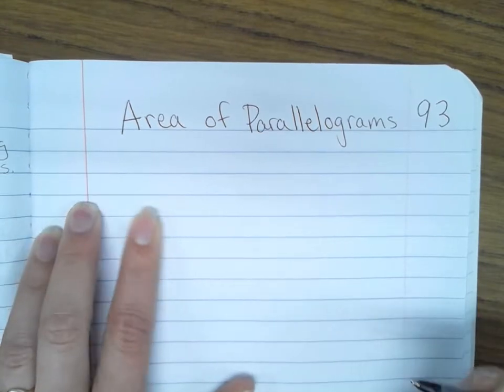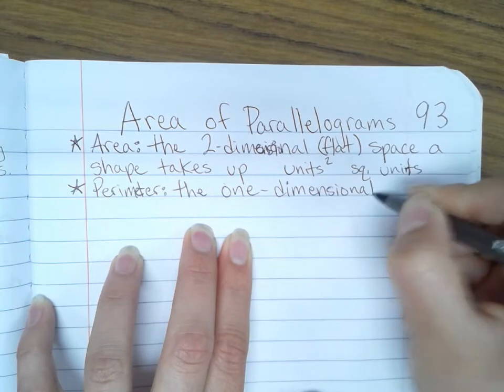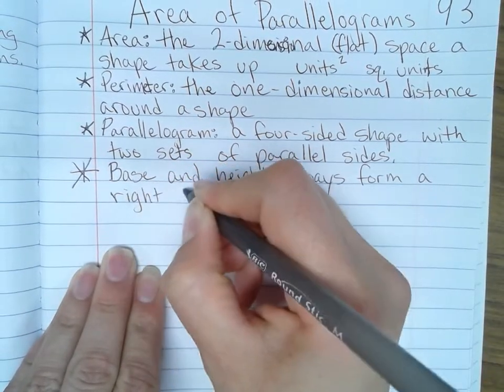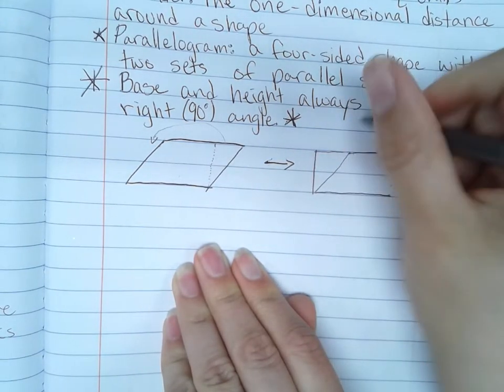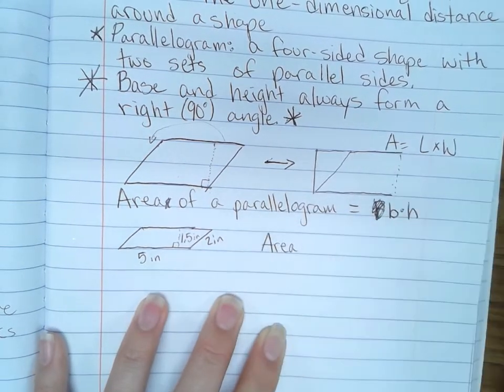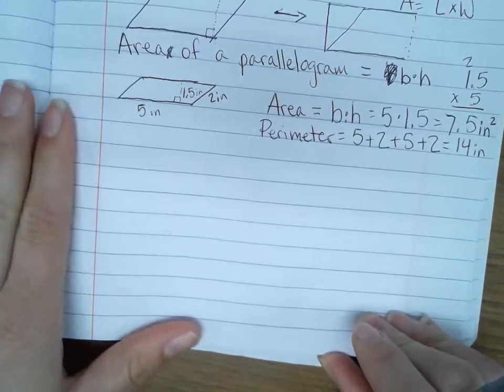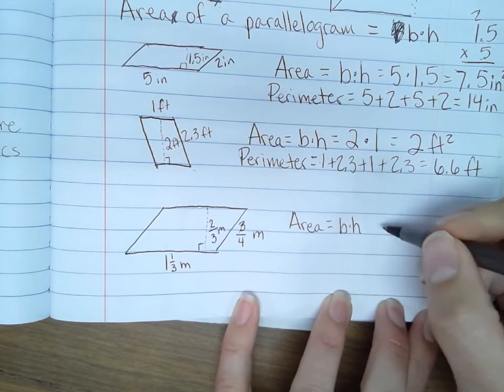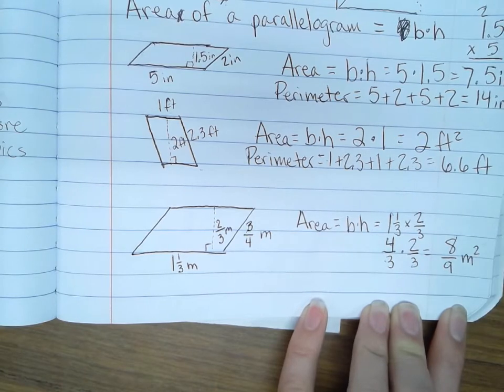Area of a Parallelogram Pg 93